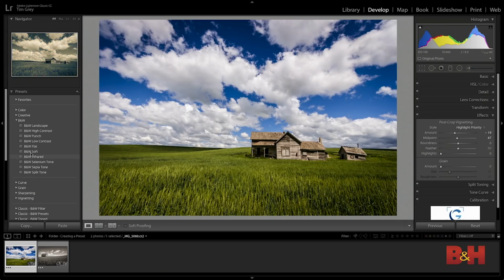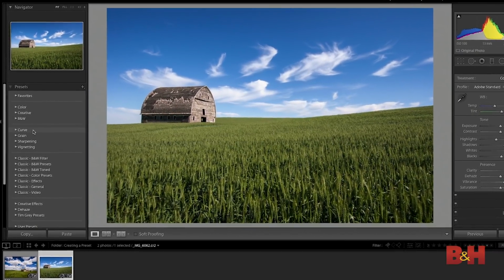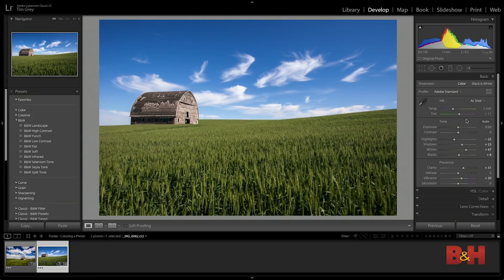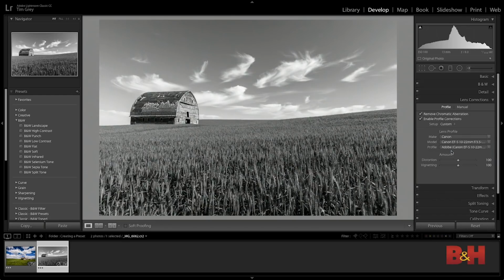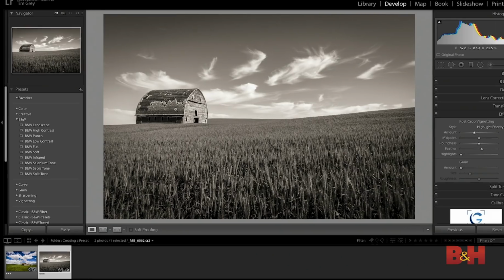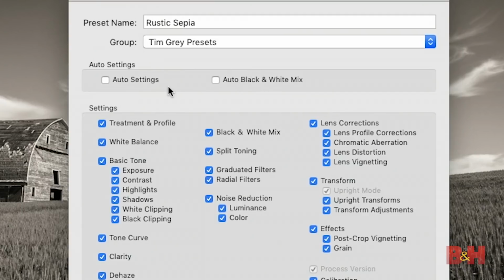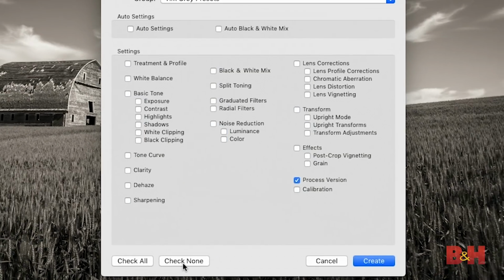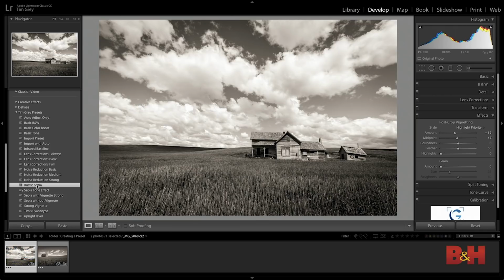How to Create a Preset in Adobe Lightroom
Photographer Tim Grey discusses how to create a preset as a starting point in Adobe Lightroom. If you’re looking to create a cohesive theme with your photos, or simply need a way to preview what your vision of the finished product will be, Lightroom presets can be a very useful and powerful tool. Check out the video for even more helpful tips.

0:00 Intro
0:52 Lightroom Presets
1:55 Making Adjustments to Your Image
3:44 Creating Your Preset
6:10 Using Your Preset